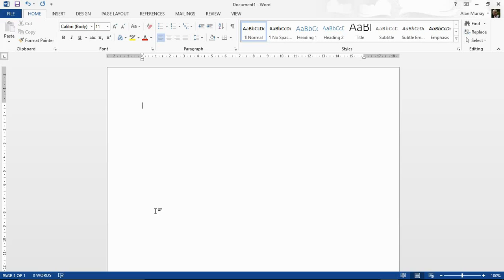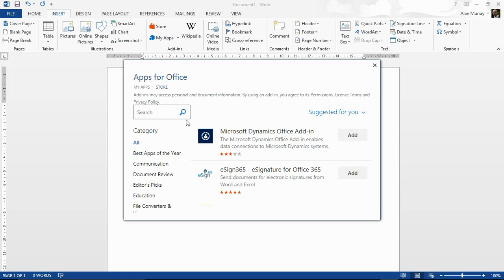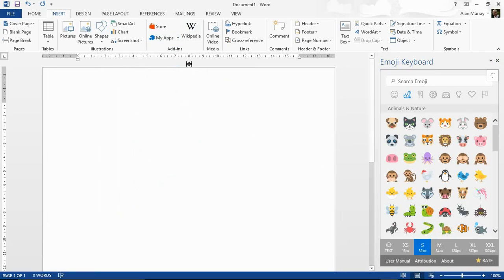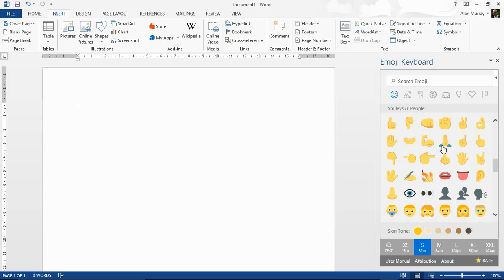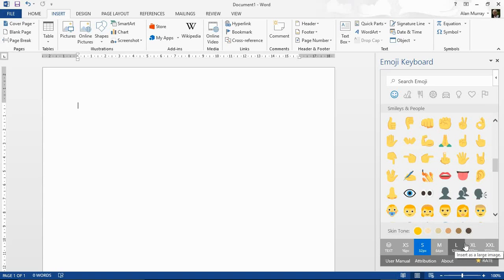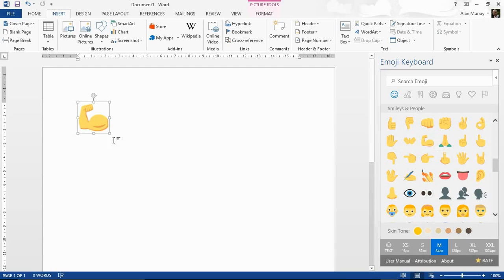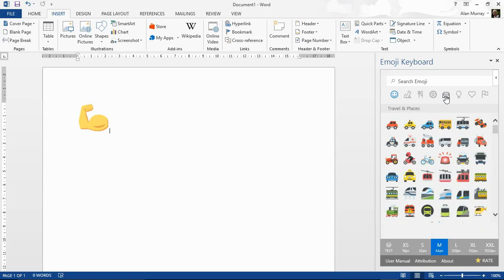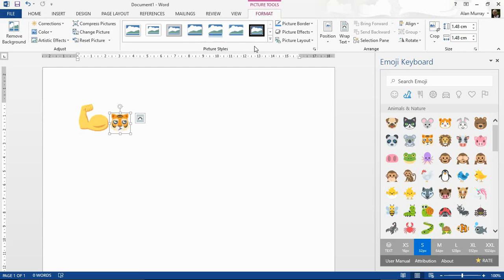Insert Emojis in Word Using the Emoji Keyboard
The use of emoji as a form of communication is constantly on the rise, so you may be interested to insert an emoji in Microsoft Word.

In this video shows you how to use the Emoji Keyboard to easily insert emojis into your Word documents.

This keyboard contains loads of emojis that can be inserted at the click of a button.

It contains your typical smileys and people, sports, animals and nature, transport, country flags and many more emojis.

The Emoji Keyboard is a free add-in so the video shows you how to install the app, and then use it to insert emojis in Word.